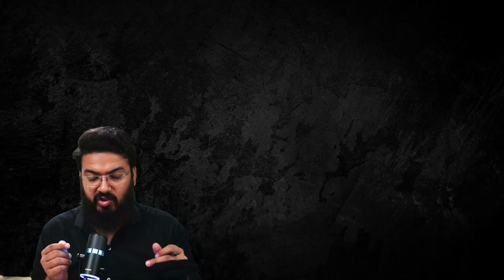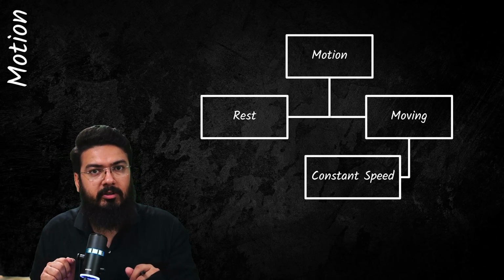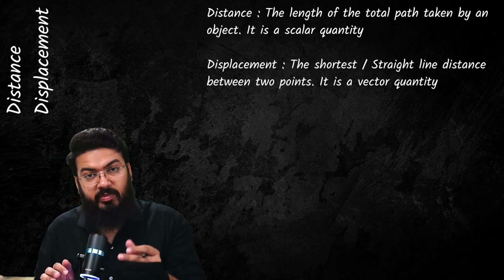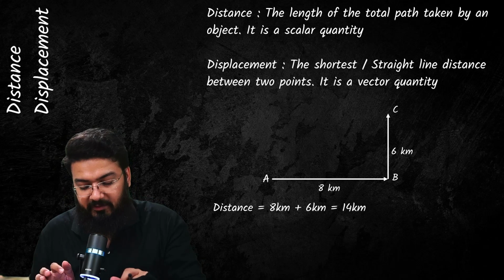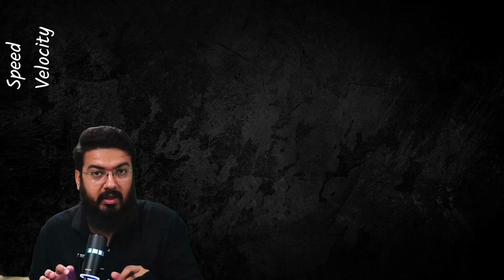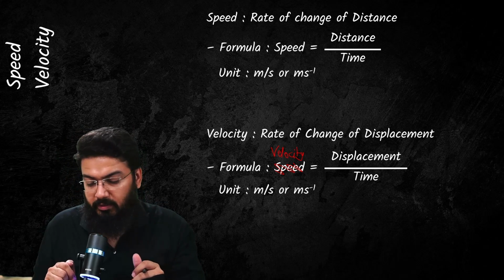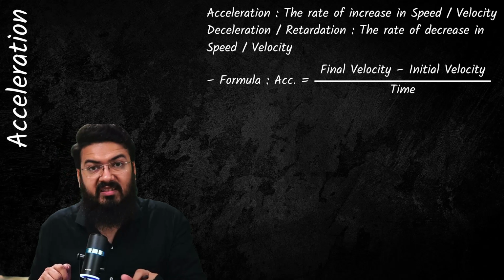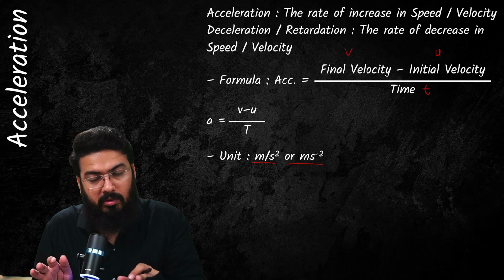Physics 5070 II Unit 1 II Topic 7 : Basic Kinematics